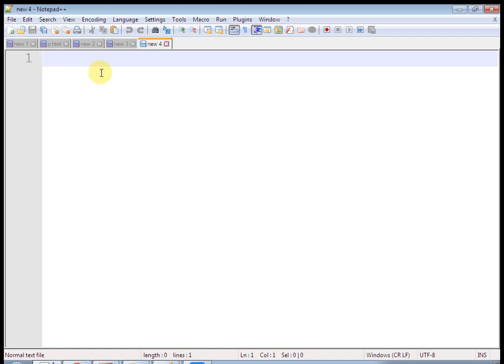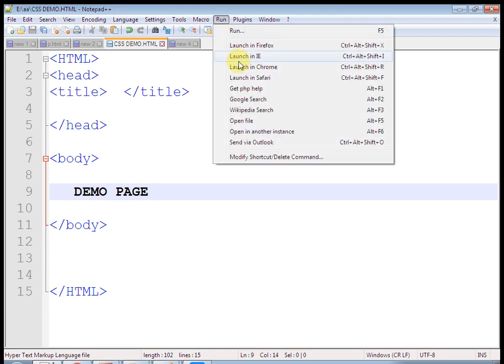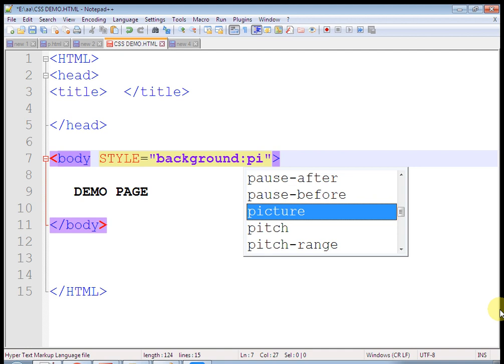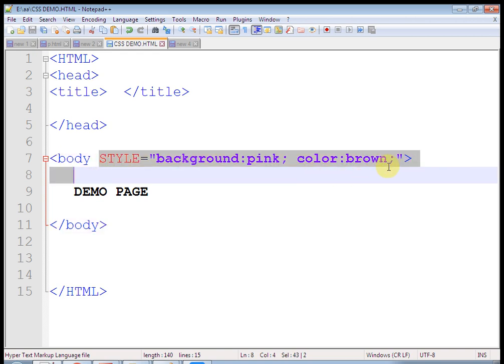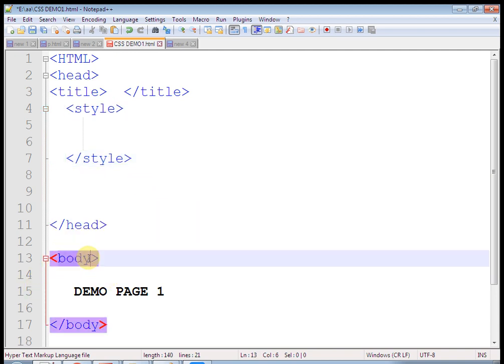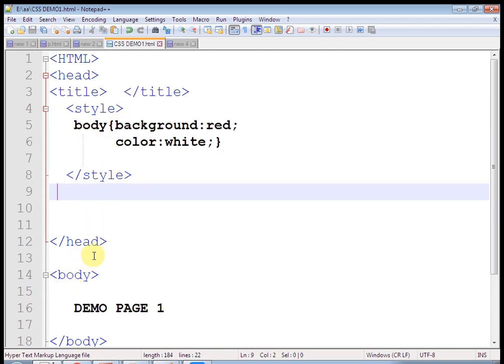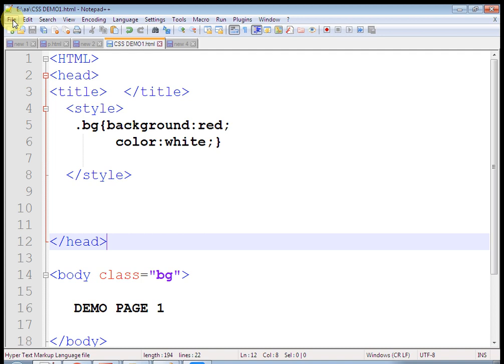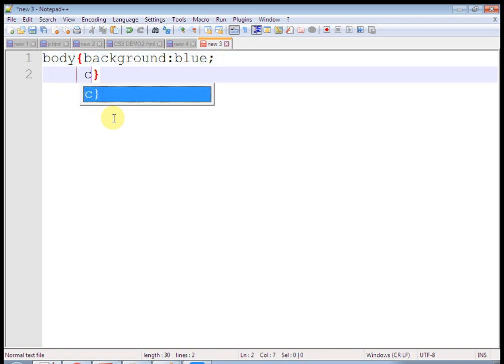inline internal external css tutorial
inline internal external css tutorial , types of css with  live video demonstration , understand different types of stylesheet in html in line stylesheet , internal stylesheet , external stylesheet